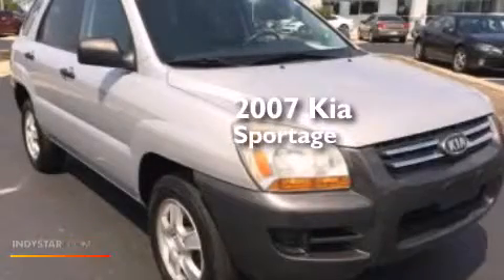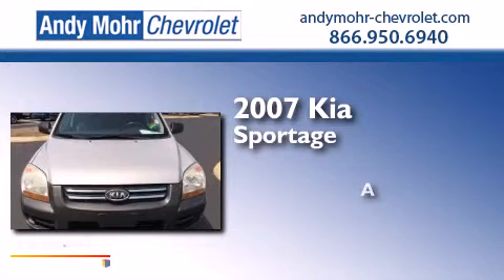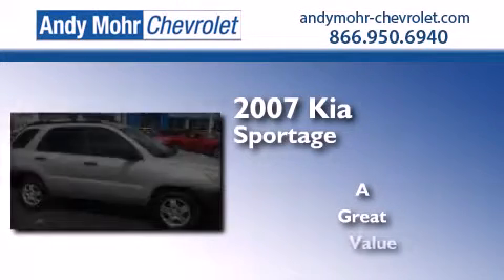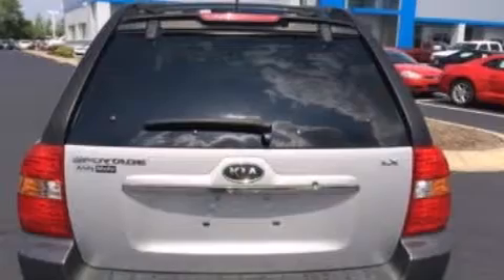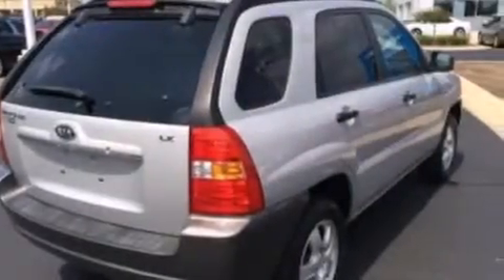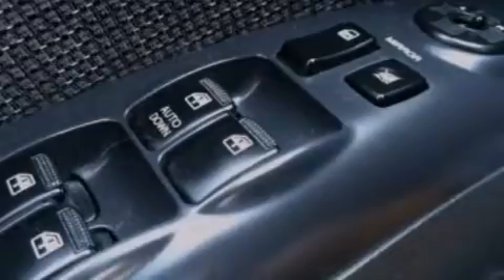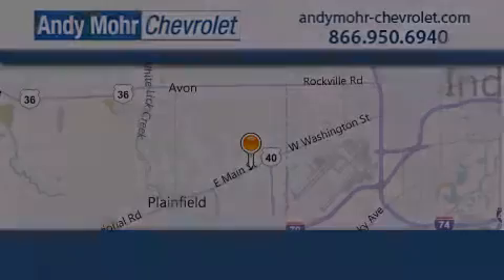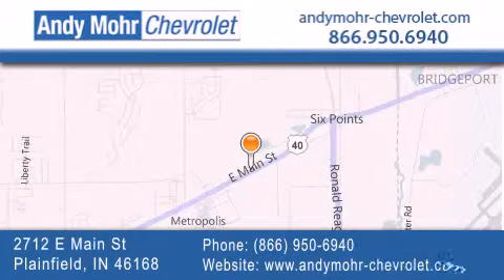2007 Kia Sportage Indianapolis IN 46168 T41513A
We've been honored to serve the Plainfield IN area , we promise that your experience at our dealership will exceed your expectations ! Year : 2007 Make : Kia Model : Sportage Engine : 2.0L I4 16V MPFI DOHC Exterior : Satin Silver Miles : 102,918 Interior : Black Stock : T41513A Andy Mohr Chevrolet 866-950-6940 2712 E. Main Street Plainfield , IN 46168